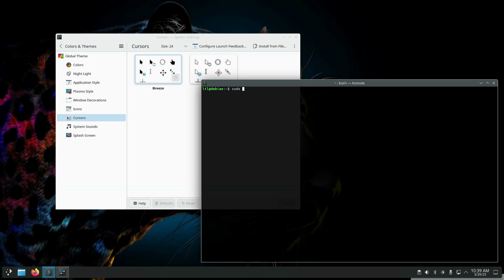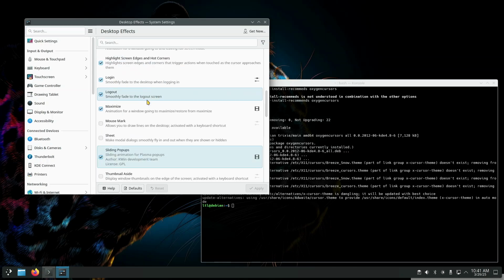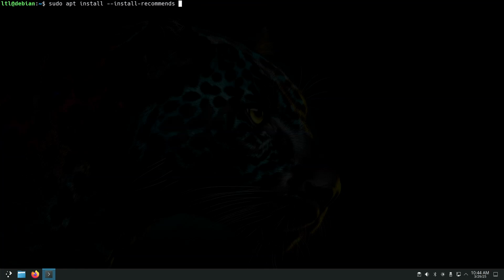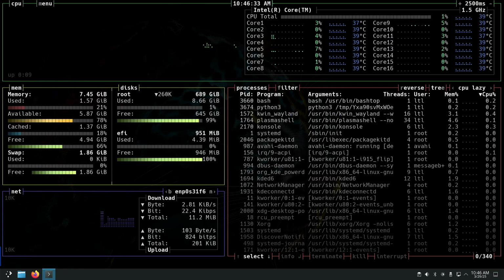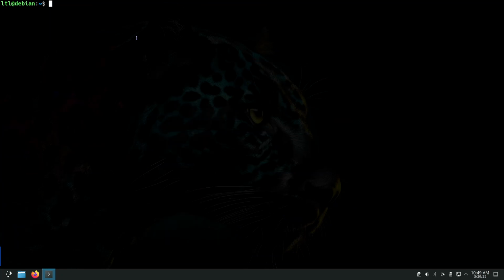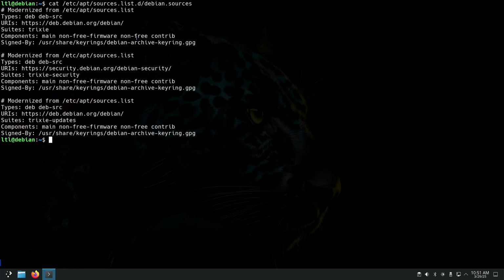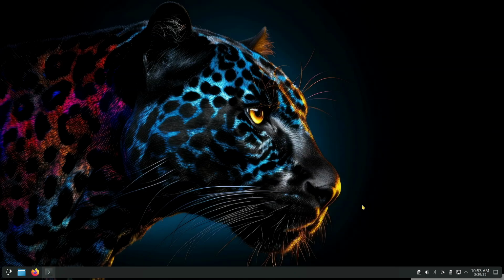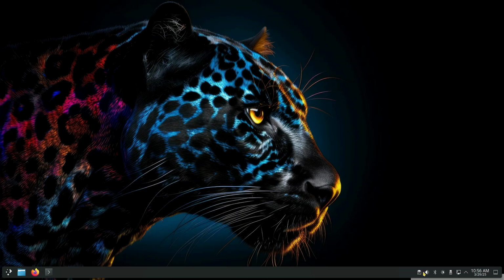How I Debian Part 3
++ Misc Gear ++
4K HDMI Capture Card, USB 3.0 Video Capture Card for Streaming, Recording in 1080P 60FPS with Ultra-Low Latency